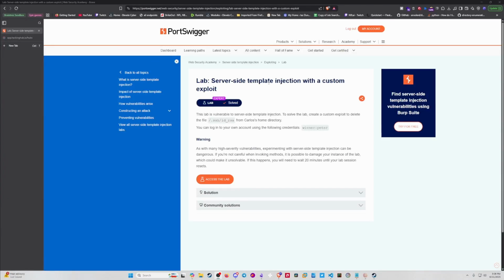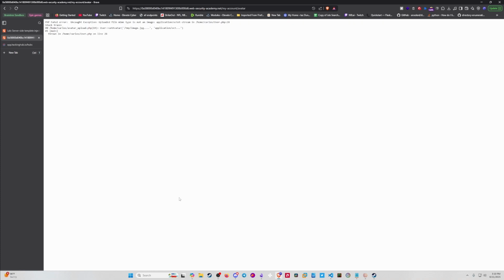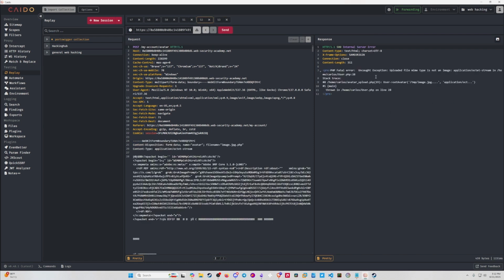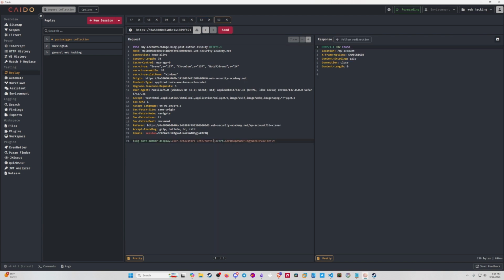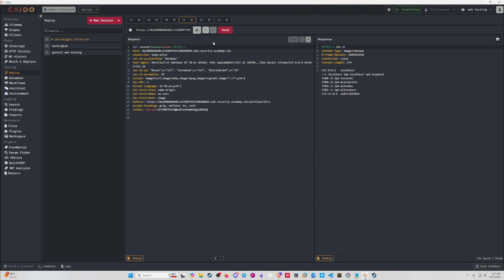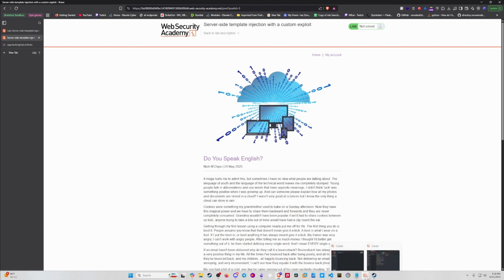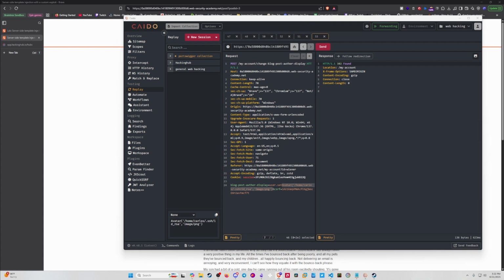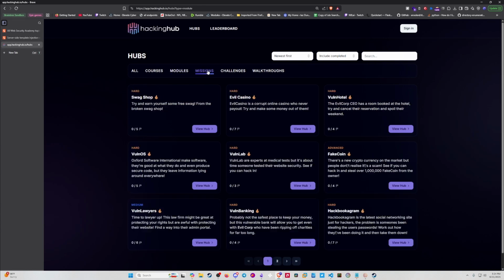SSTI Custom exploit